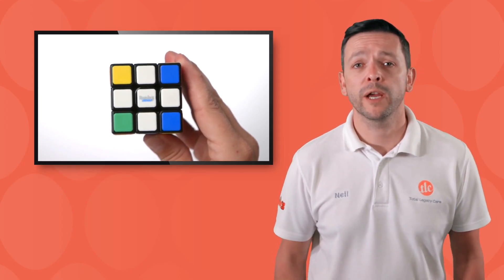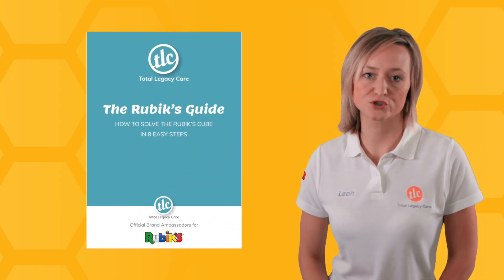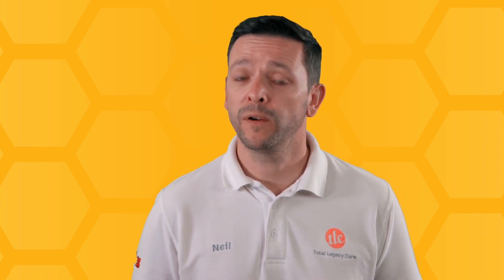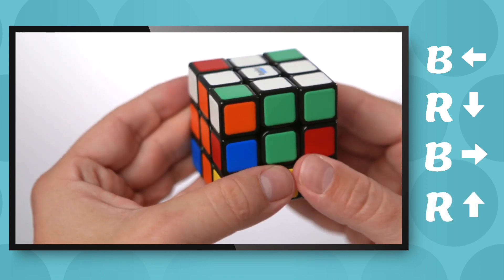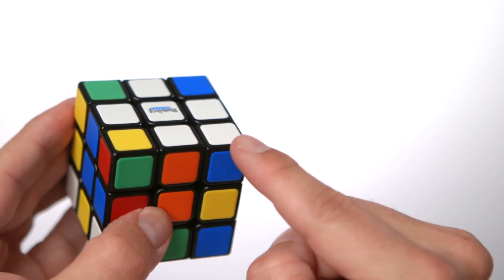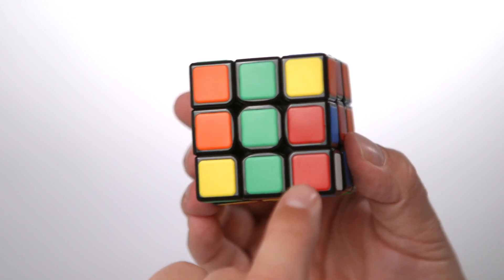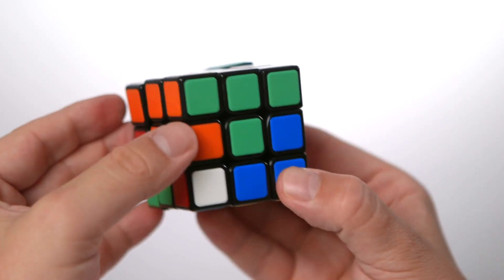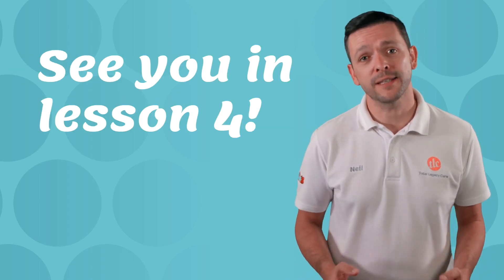Lesson 3 - How To Solve The Rubik's Cube in 8 Easy Steps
How to Solve the Rubik’s Cube in 8 Easy Steps - Lesson 3

We are passionate about teaching others to learn How to Solve the Rubik’s Cube due to the numerous benefits including, dexterity, hand-eye coordination, reduced anxiety, social inclusion and FUN!!!

This simple method will ALWAYS solve the Rubik’s Cube, there are quicker ways to solve the Cube – you can always go on to learn these once you are a pro at this method, if you want to improve your time! - we developed this method with those in Care Homes and Day Centres, groups with Learning Difficulties and groups with Autism.

We use the New Rubik’s Cube as it is great quality and smooth to move for those of all ages, you can purchase one

We would love your feedback and to know how you are getting on, so tag us on socials (@TotalLegacyCare) with your progress